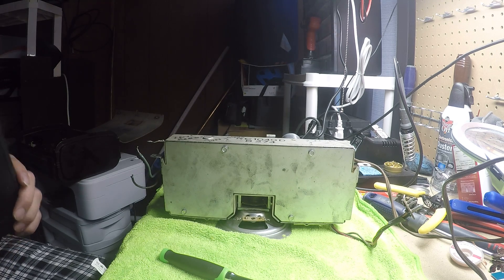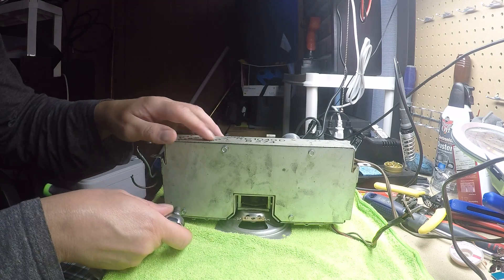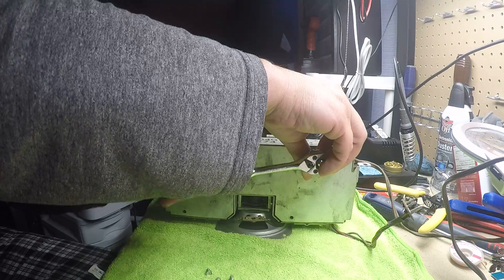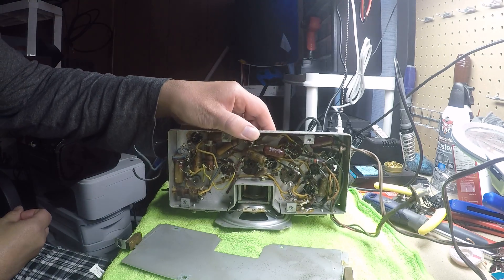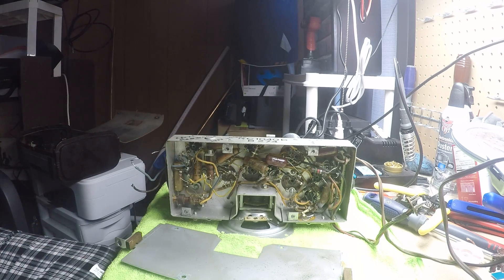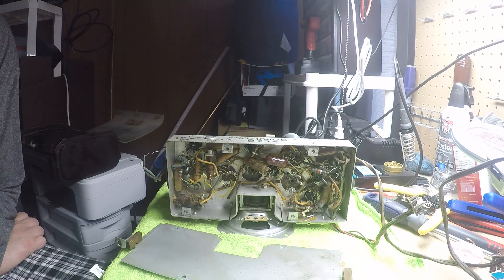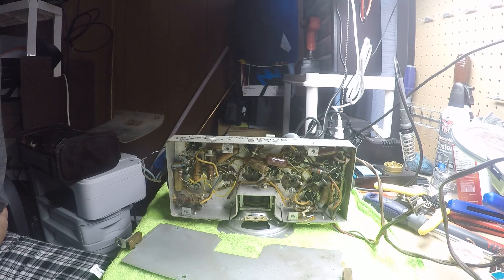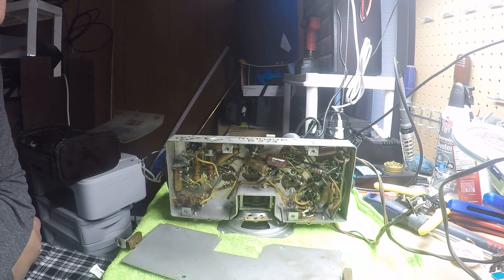A look at the inside of the RCA Victor 8 Bx6 Chassis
We take a look at how to remove the bottom cover of the chassis and get a first peek inside of the radio. My plan is to get a new power cord from Antique Electronic Supply and the capacitors are coming from JustRadios.com I purchased the tubes from Electric Guru Parts Warehouse He has pretty good prices and I've found tubes there that I couldn't find in other places.